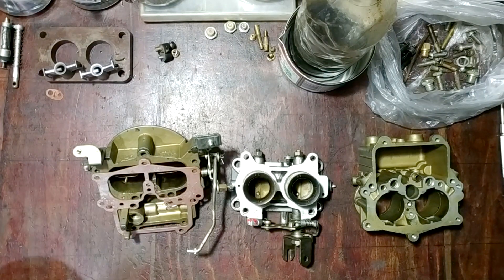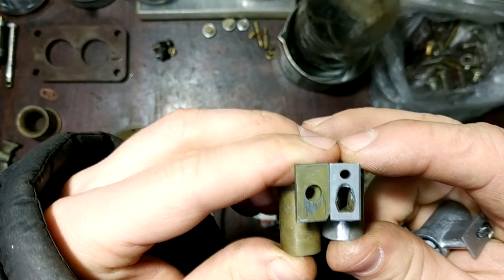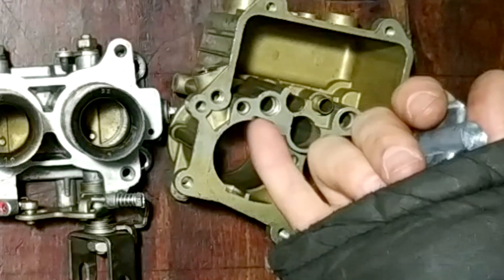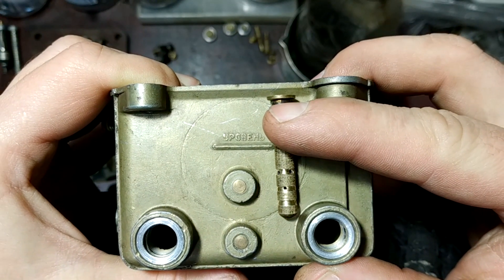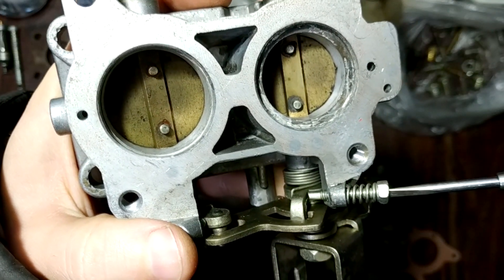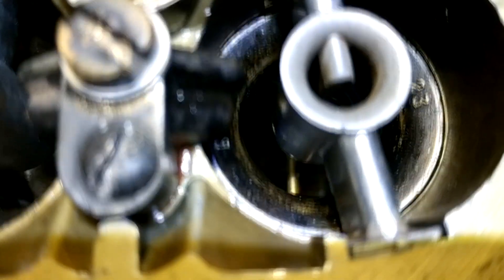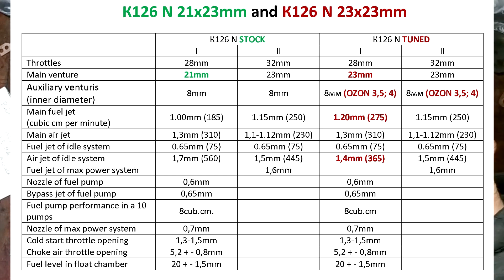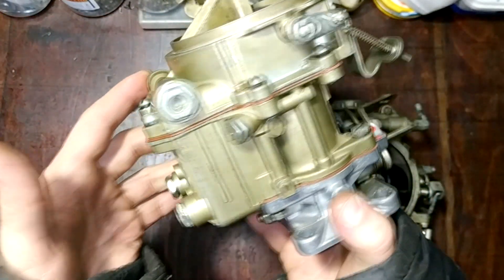Moskvich carburetor K126 N Tuning 23x23mm for UZAM 1500 (408, 412, 2140, Scaldia 1400, Elite 1500)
Its an old classic carburetor from 70-s USSR. Prodused by Pekar.
Carb tuning include next:
- changing main venturi of a 1st barrel;
- changing auxiliary venturis;
- tuning emulsion tubes;
- changing some jets;
- tuning choke system for a good cold start.
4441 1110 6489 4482 (monobank Ukraine)
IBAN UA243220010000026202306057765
BTC - bc1qrgu8epkuk884ufwwgd0s8ye28kqzv43uj8ma4y
Goodwood racing festival of classic cars! Dreaming to be there.